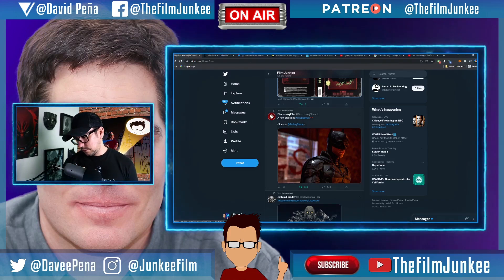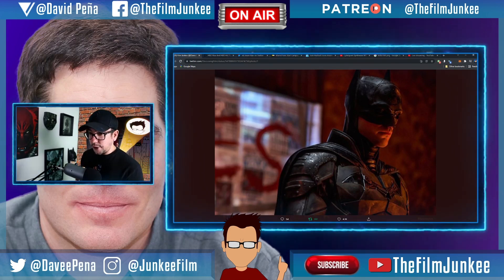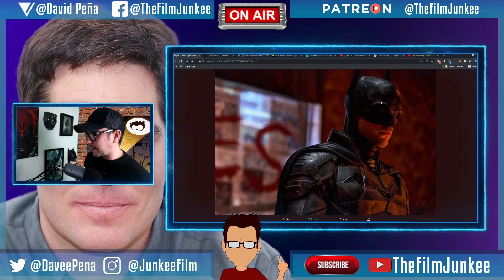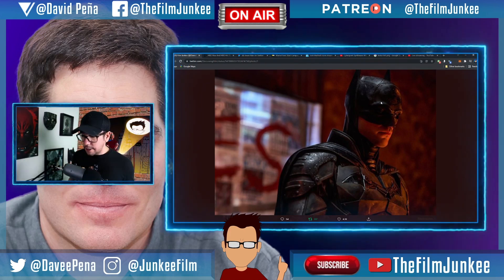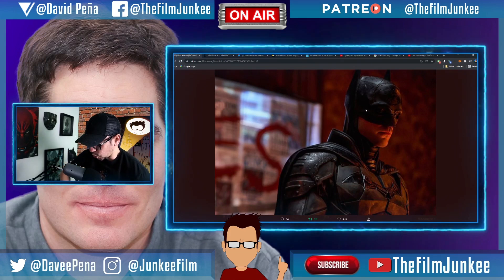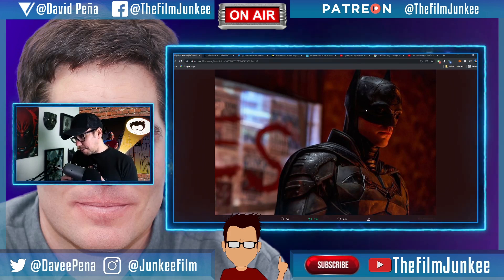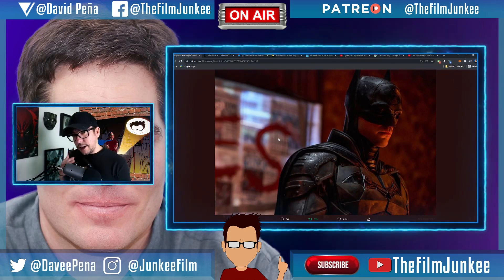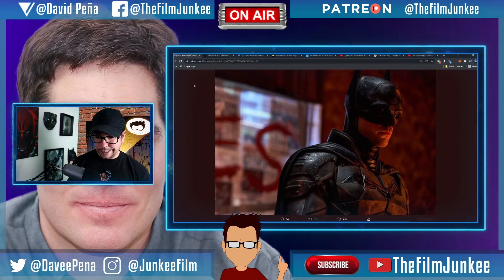The Batman Gets a New Sexy Image from Rolling Stone - Film Junkee Shots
A new image from The Batman gives another beautiful look at the Robert Pattinson batsuit that I keep falling more in love with. 2 more months until The Batman gets embedded into our brains.